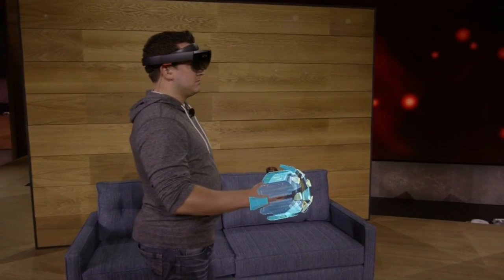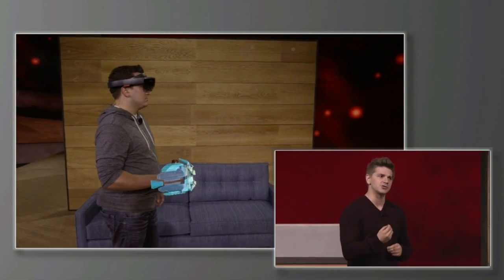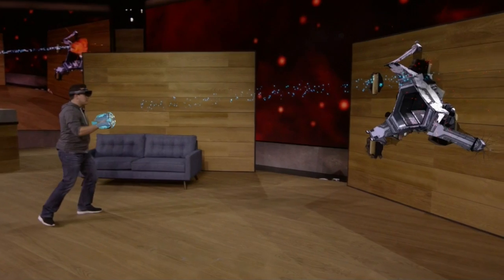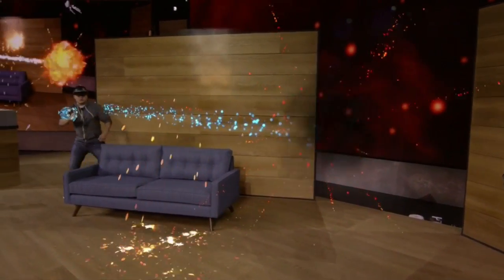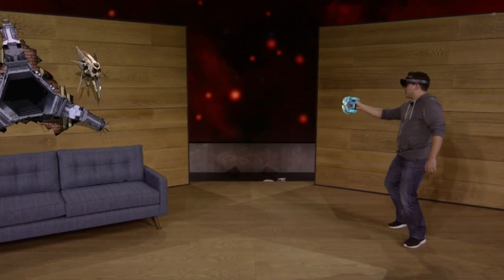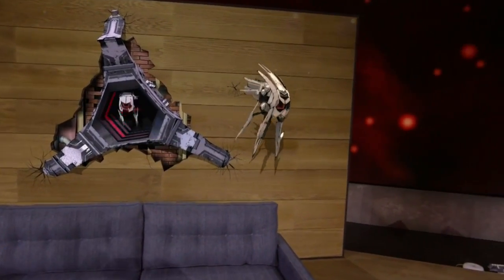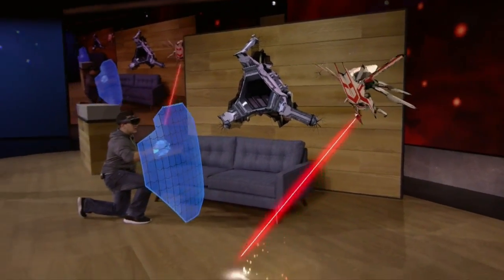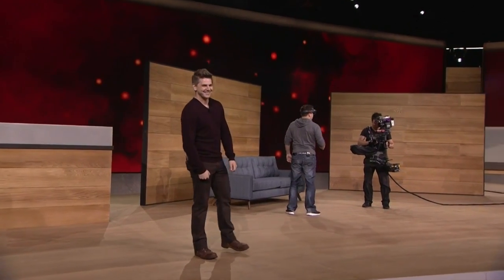Project X-Ray: Microsoft HoloLens Präsentation Okt 2015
Microsoft zeigt eine beeindruckende Demo der HoloLens